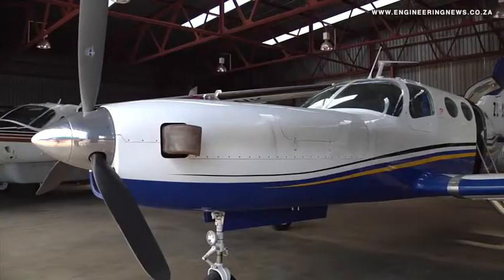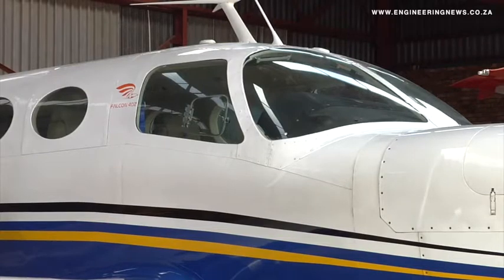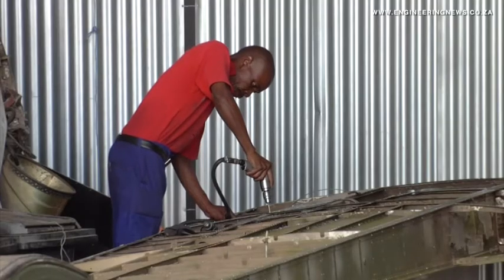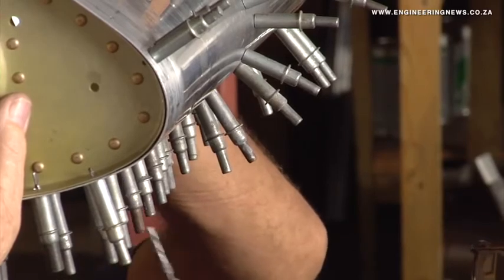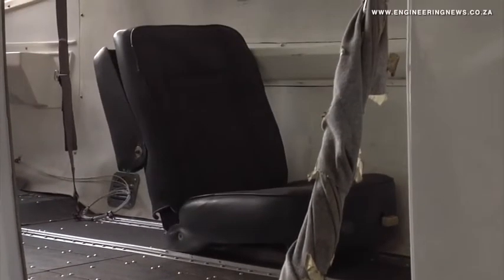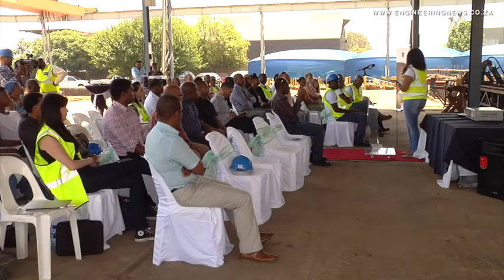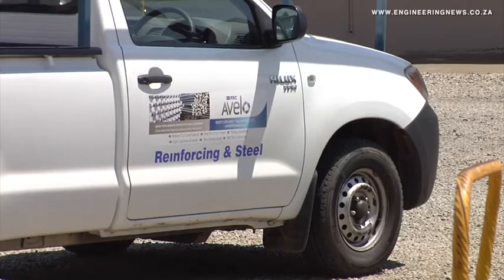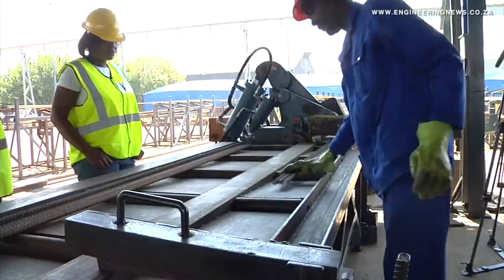The Pretoria-based Falcon 402 aircraft programme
Falcon Air, based at Wonderboom Airport in Pretoria, has developed and is producing the Falcon 402 single-engined passenger and utility aircraft.